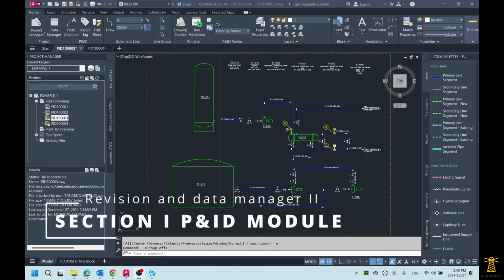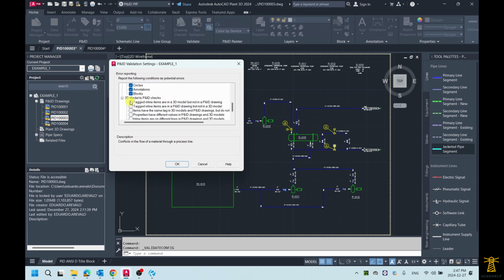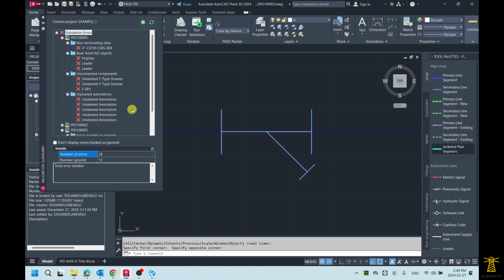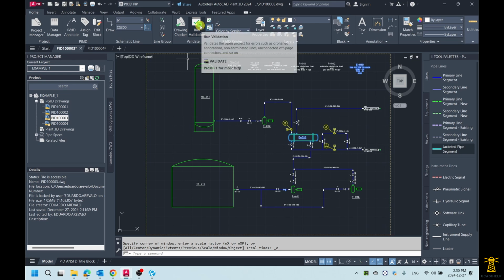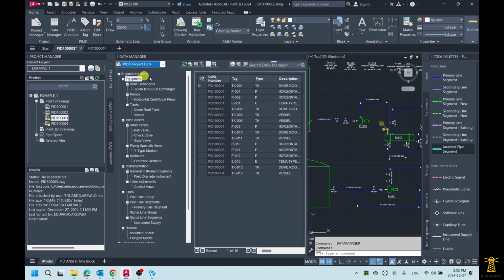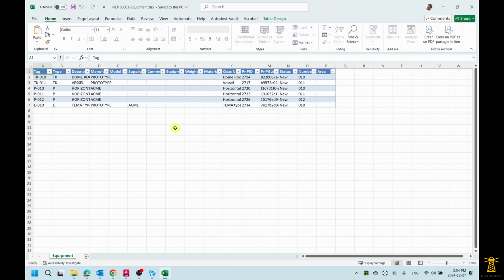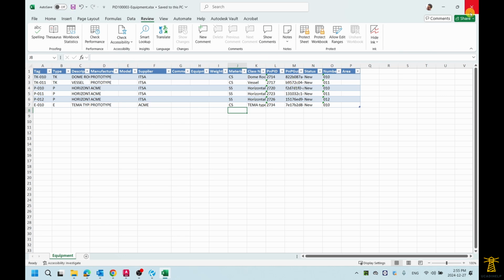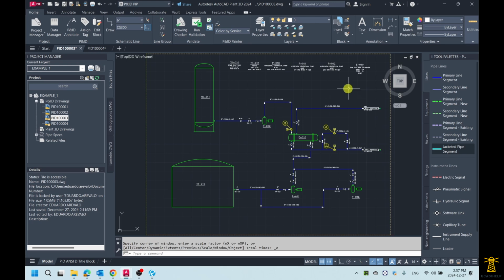CREATE SMART PID P&ID IN AUTOCAD PLANT 3D 2024 - REVISION - DATA MANAGER II PI07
Welcome to the final part of the PID module course in P3D.

In this video learn how to revise and check errors in your PID as well how to export and import data in the project manager and awesome tool that will simplify your modifications.